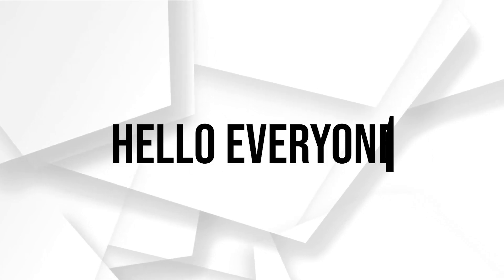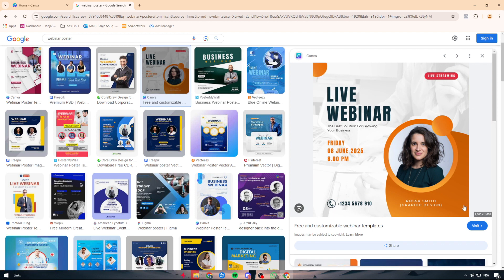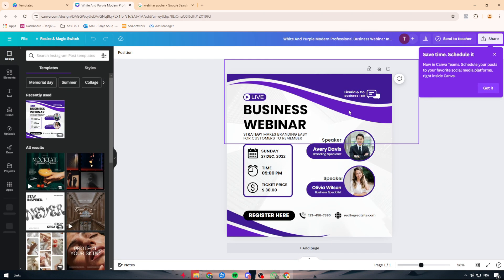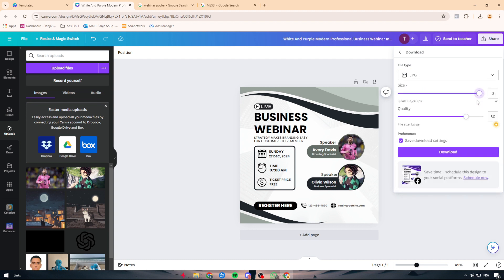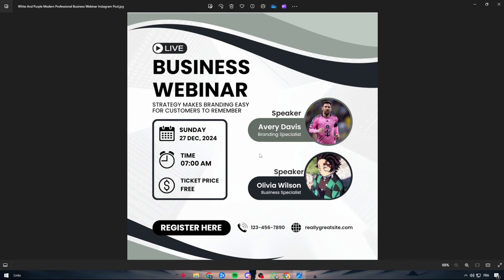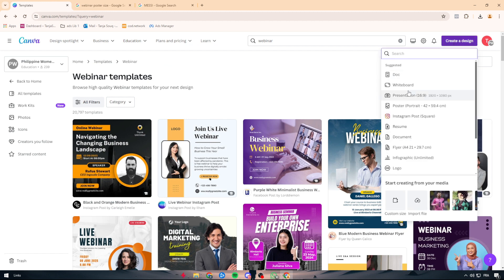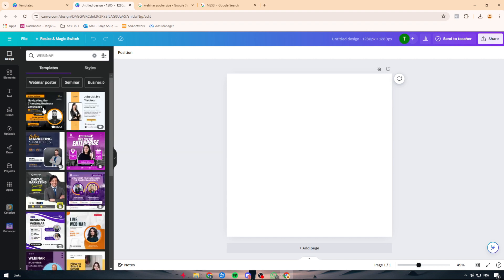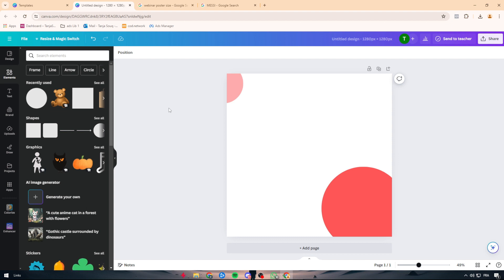How To Design a Webinar Poster in Canva For Beginners 2025! (Full Tutorial)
Today we talk about design a webinar poster in canva for beginners,canva tutorial for beginners,canva for beginners,how to use canva app,poster design in canva